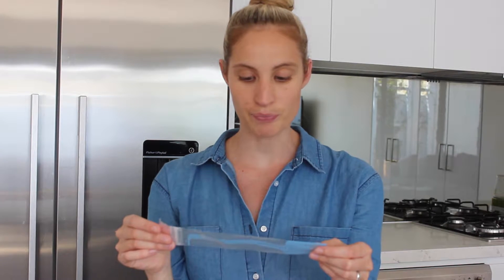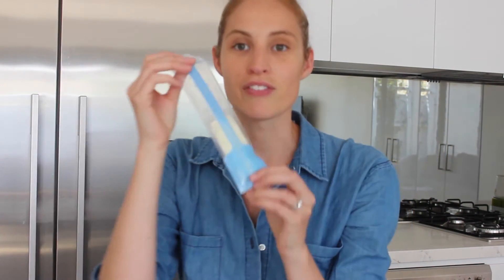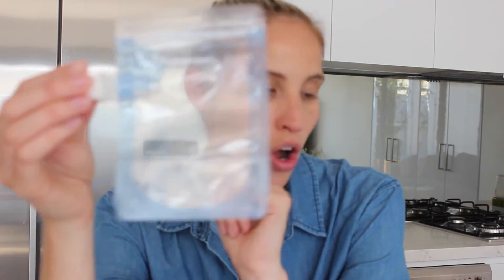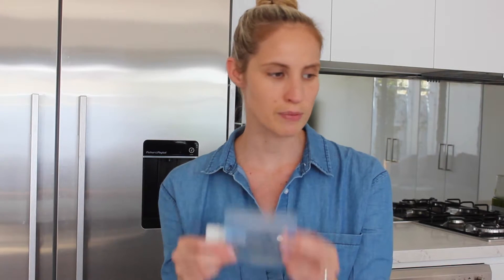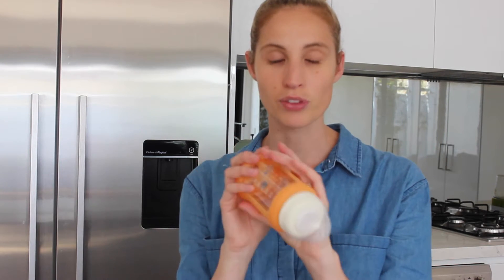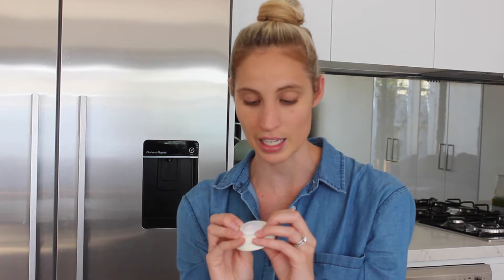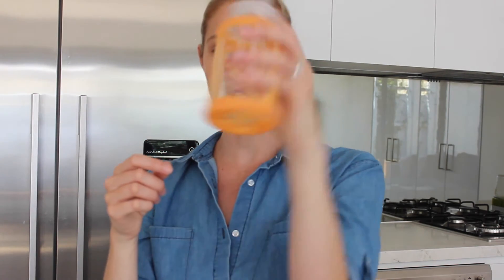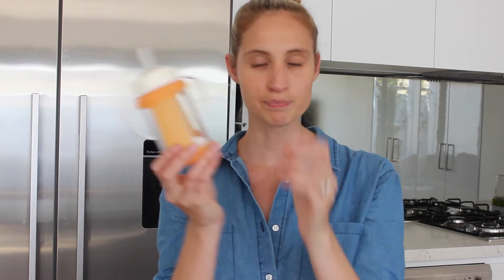Cherub baby product review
Cherub Baby Product Review! Check out my blog and instagram for more reviews, recipes and blog posts about all things kids!